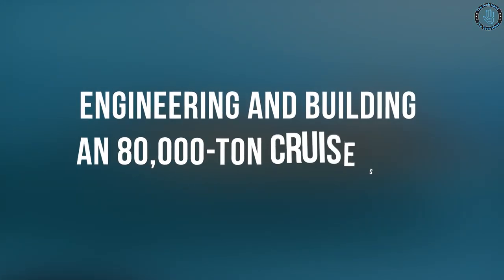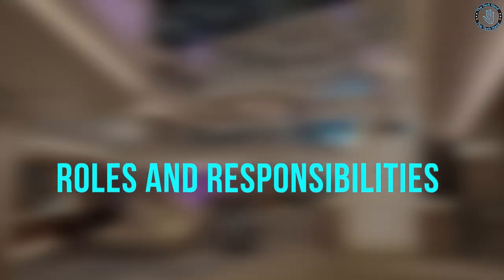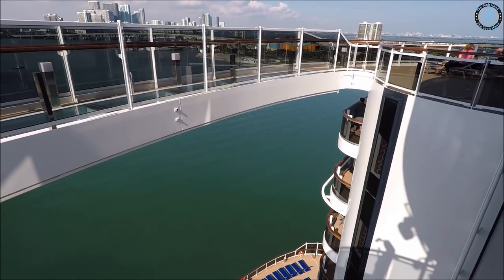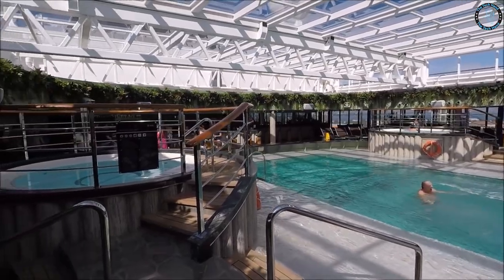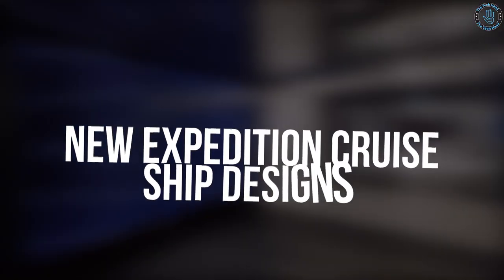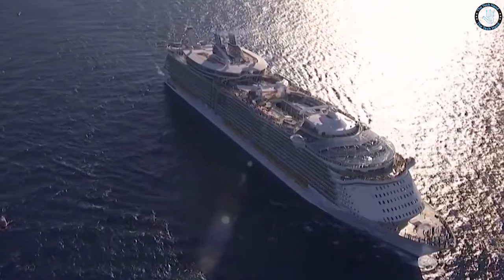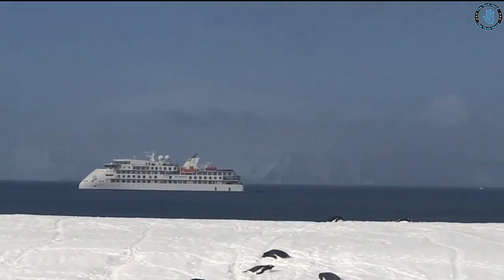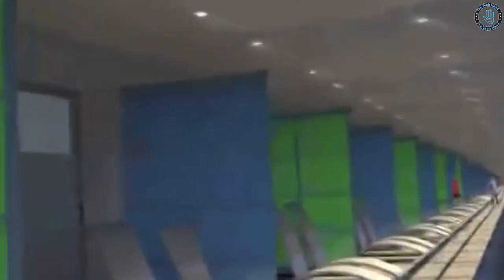Engineering And Building An 80,000 Ton Cruise Ship - Big Bigger Biggest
Hello Everyone! Welcome to The TechHand.In this video, we will take you on a journey through the incredible engineering and building process of an 80,000-ton cruise ship. From the design and planning stages, to the construction and commissioning of the ship, we will give you a behind-the-scenes look at what it takes to bring a cruise ship to life.Thanks for watching! And what you think of this video. We'll reply to you personally!

Engineering Department Onboard Cruise Ships
The Engineering Department on cruise ships is responsible for the maintenance and operation of the ship's technical systems, including propulsion, electrical power, HVAC, and sewage treatment. The department is typically led by the Chief Engineer and staffed by a team of trained engineers and technicians. The Engineering Department plays a crucial role in ensuring the safety, comfort, and smooth operation of the ship, as well as maintaining compliance with environmental regulations and standards.

Roles and Responsibilities of the various departments on board
On a cruise ship, there are several departments that work together to ensure the smooth and safe operation of the vessel and provide a high-quality experience for passengers. Some of the main departments on a cruise ship include:
Deck Department: Responsible for navigation, safety, and maintenance of the ship's deck, including lifeboats and tenders.
Engine Department: Responsible for the maintenance and operation of the ship's technical systems, including propulsion, electrical power, HVAC, and sewage treatment.
Hotel Department: Responsible for providing passengers with accommodations, food and beverage services, entertainment, and other hospitality services.
Medical Department: Responsible for providing medical care and assistance to passengers and crew.
Safety and Security Department: Responsible for the safety and security of passengers, crew, and the ship.
Purser's Office: Responsible for managing passenger accounts, handling money and valuables, and providing general information and assistance to passengers.
Shore Excursions Department: Responsible for planning and organizing shore excursions and other activities for passengers.